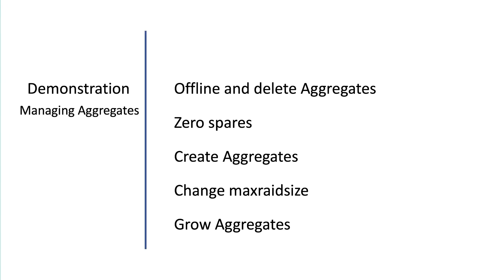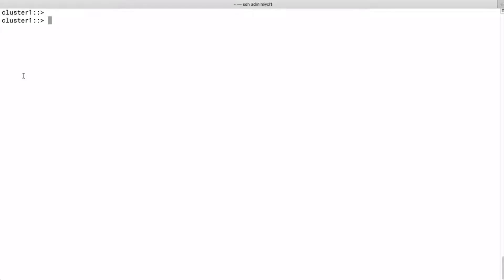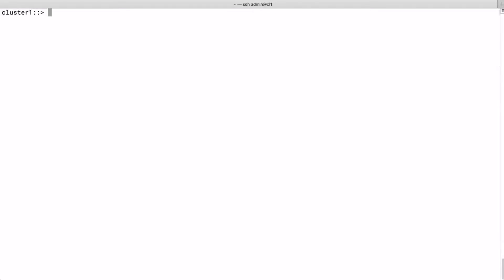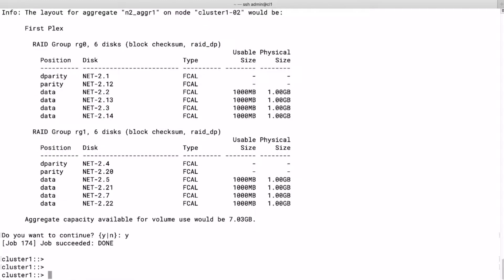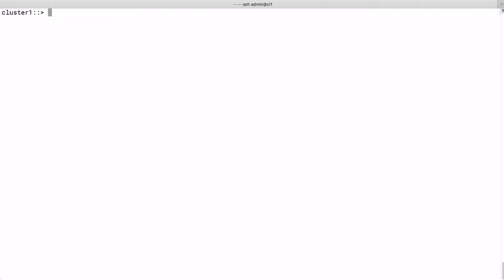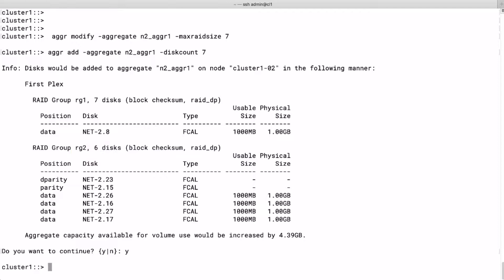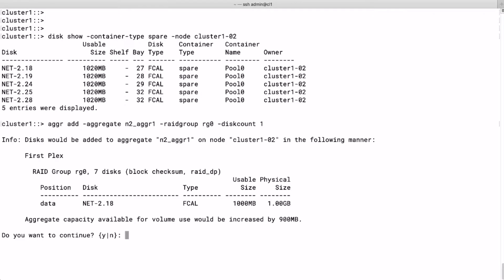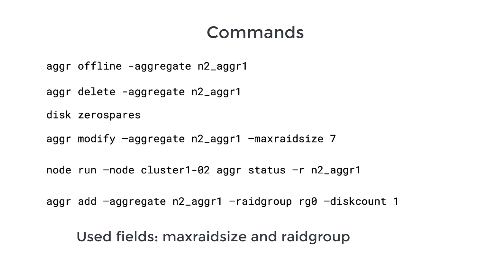NetApp ONTAP Part1 - 09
ONTAP physical storage